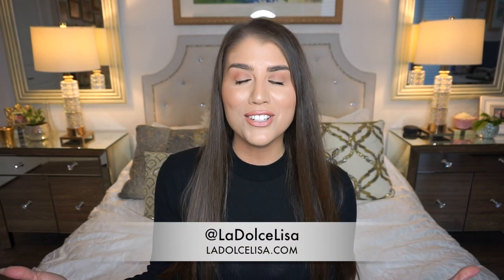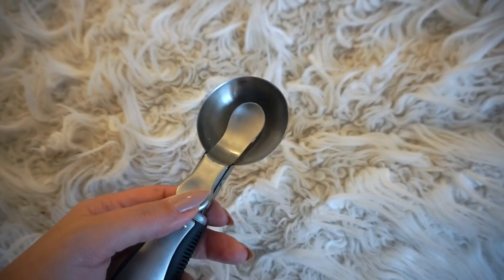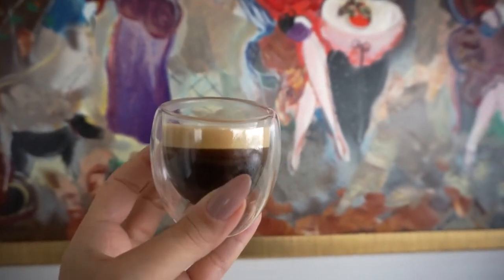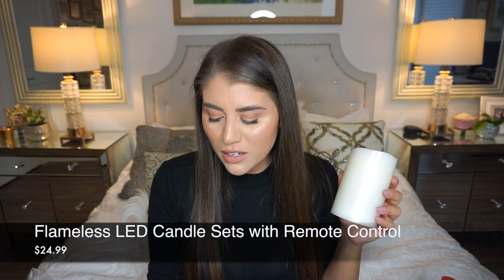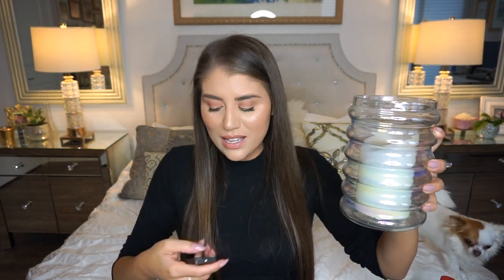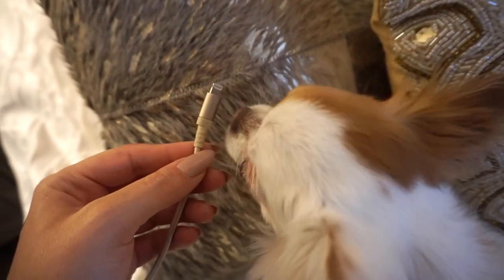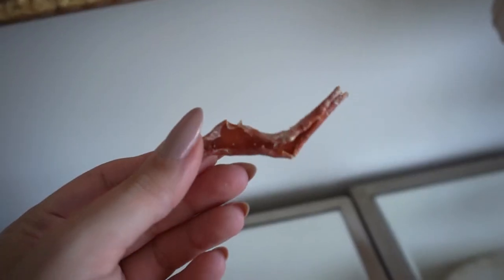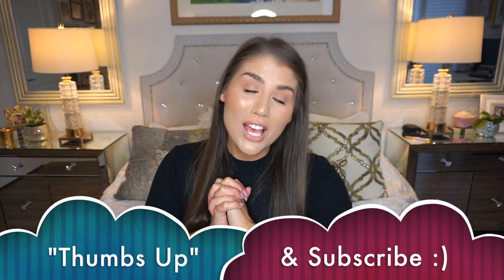Top 10 AMAZON Favourites Under $25 | Amazon Favorites 2020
This video was really exciting for me because it is the first time that I filmed an AMAZON Favourites video (surprisingly)! I love shopping off of Amazon as the delivery is usually super fast, and it is great for random items that can be difficult to find elsewhere. I have put together a very random list of items, but all of these are things I use every day, and they are ALL $25 (Canadian) and UNDER! Making this a very affordable Amazon favourites video! These items are also great for everyone, so they are not tailored to either men or women, but rather everyone! I love these things, as they are my top 10 favourite things (with one bonus items), and so I hope you love these as well. My little chihuahua Luna was with me during filming so I hope you enjoy the extra dose of cuteness! These would make great add-on gifts, with the holidays coming up these are great stocking stuffers. These are also great to get just for you, to either make your life easier, or a little more fun! I hope you enjoy this amazon favourites haul. All prices are in Canadian so likely these things are even less expensive elsewhere. Below I have included links to all the products I've mentioned, there are Canadian and American links, so feel free to copy and paste the names and search on amazon if the links are not working for you. Here are the products mentioned:

There are all the links, and in some cases i've included more than one option just in case! At the time that I filmed this video all of the items are priced as mentioned, but keep in mind that prices are constantly going up and down, so I hope they all continue to stay $25 and under!

Thanks so much for watching, and if you enjoyed this video please give it a "thumbs up" and don't forget to subscribe to my channel for more videos like this one :)